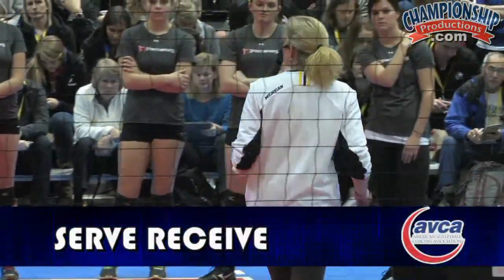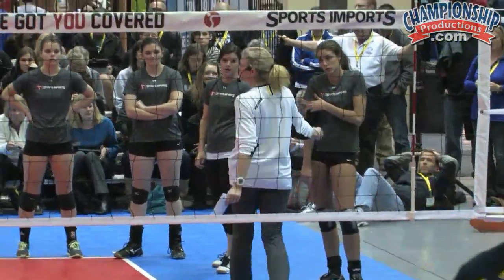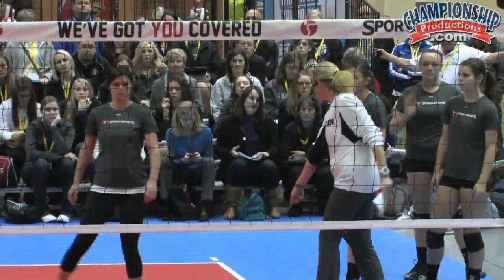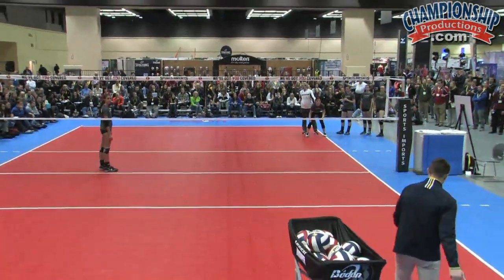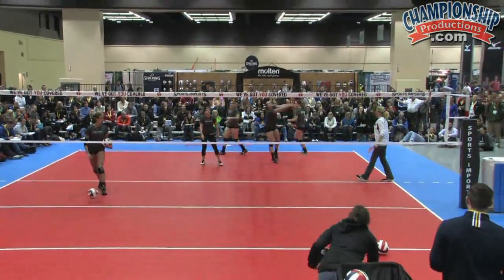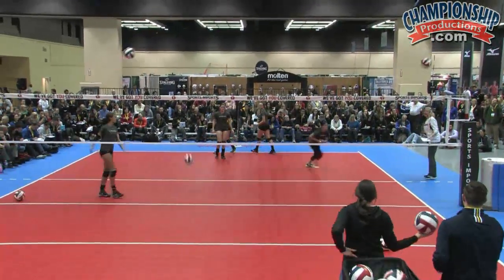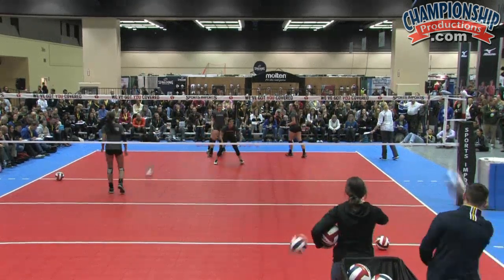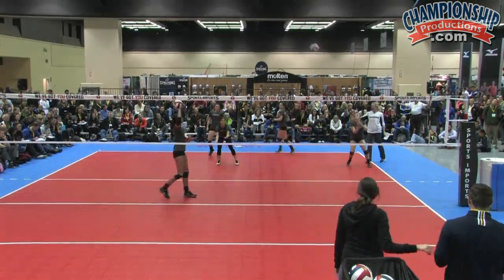Strategies for Training Liberos and Increasing Defensive Intensity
University of Michigan Associate Head coach explains the importance of the libero, their character qualities, their role on the team and the team's need to identify them as very key players for the team. She takes you through 'Serve Receive' drill they run at Michigan during the season to help these players become defensive specialist and develop the right attitude and give the much needed extra effort to play this position.